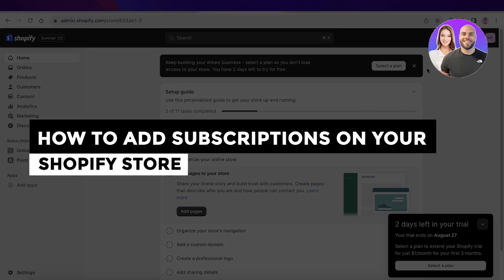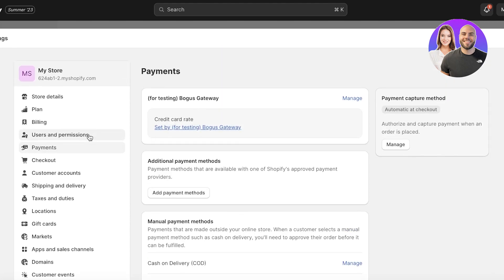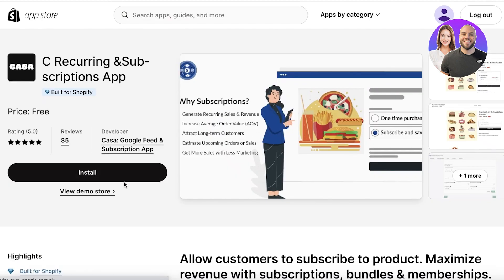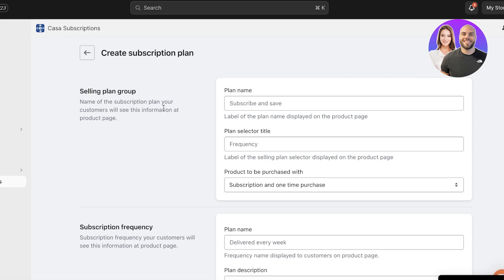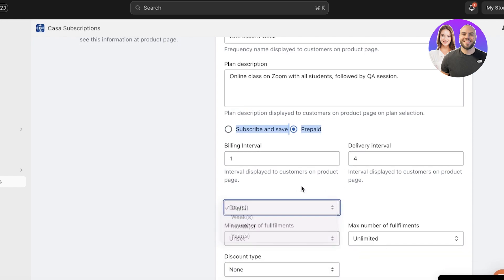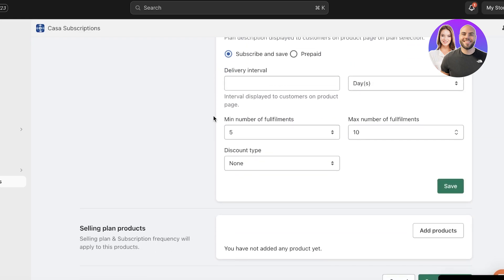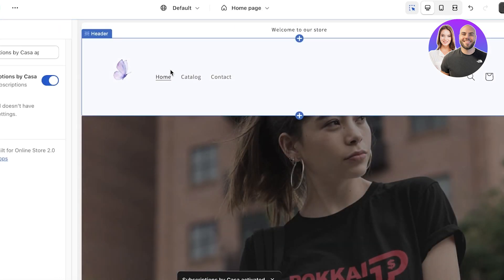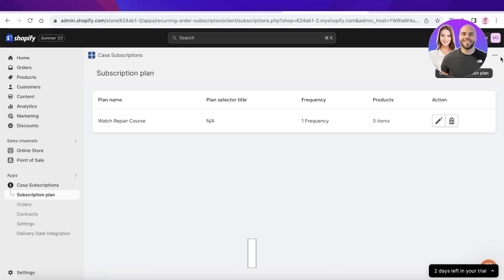How To Add Subscriptions On Your Shopify Store 2026 Step By Step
In this video, we show you step-by-step how to add subscriptions on your Shopify store. You’ll learn how to set up recurring products, manage subscription options, and increase customer retention — perfect for beginners and anyone looking to expand their Shopify store offerings.